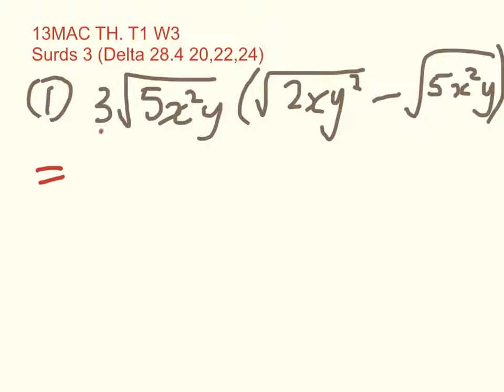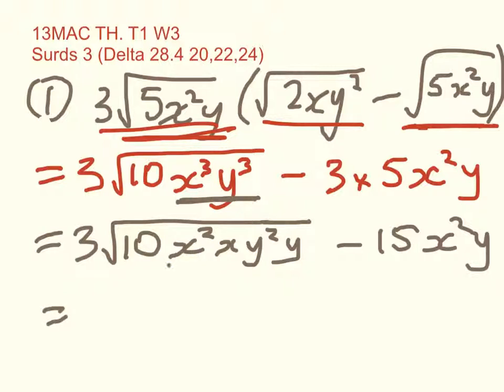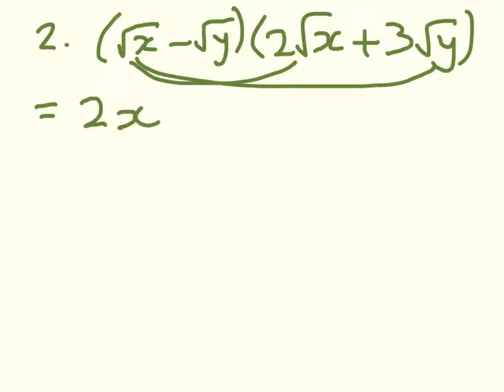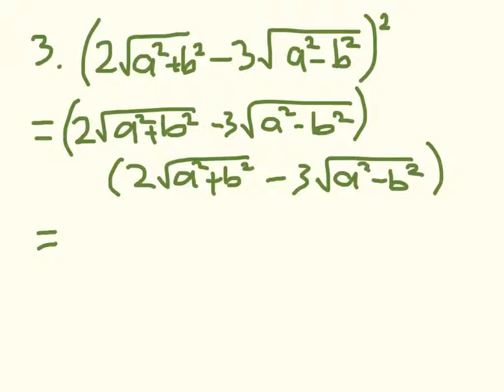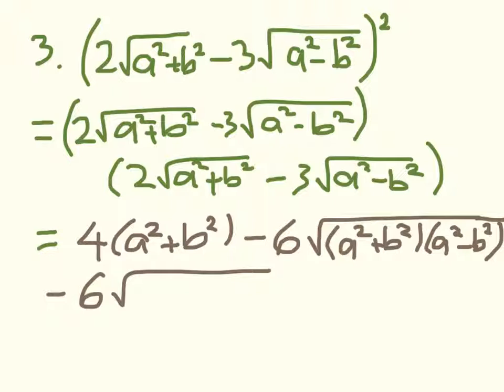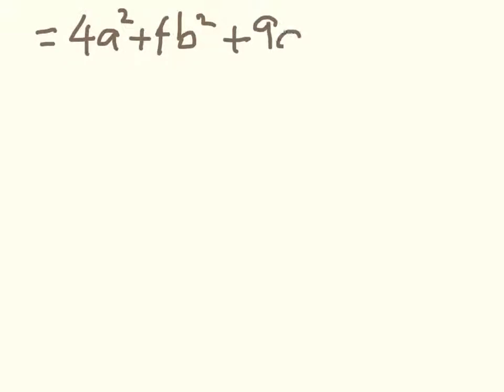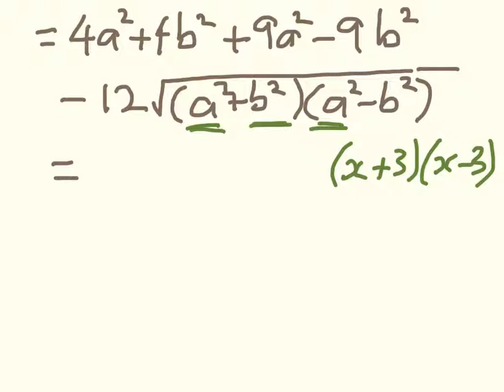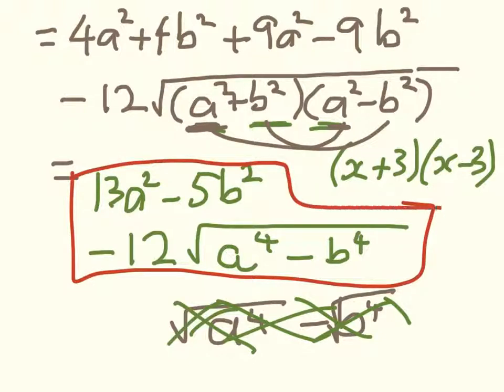13MAC TH Surds 3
Expanding and simplifying expressions with Surds. 3 harder examples from Delta 28.4. Made with Explain Everything.